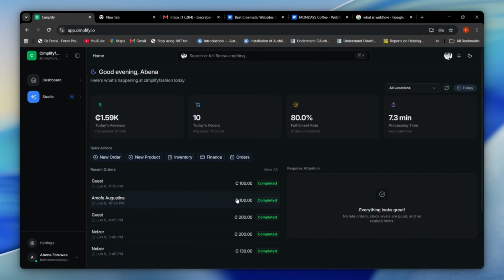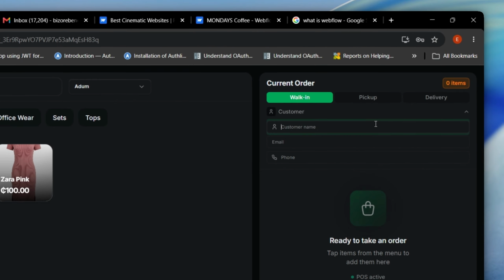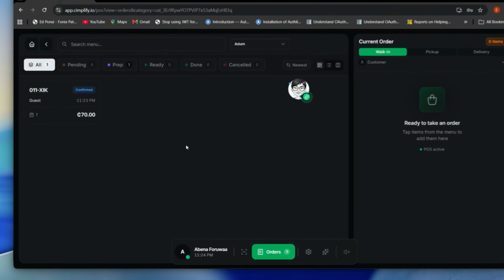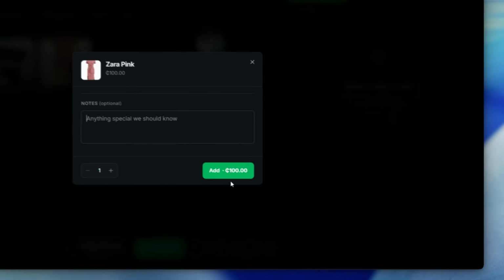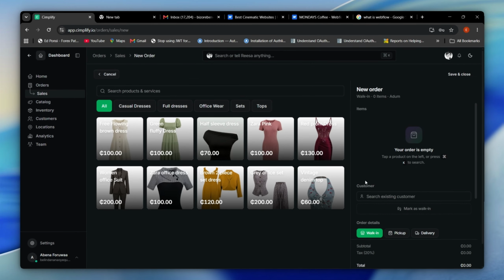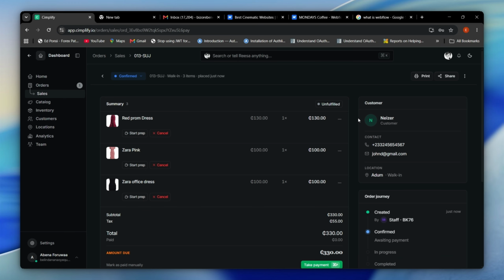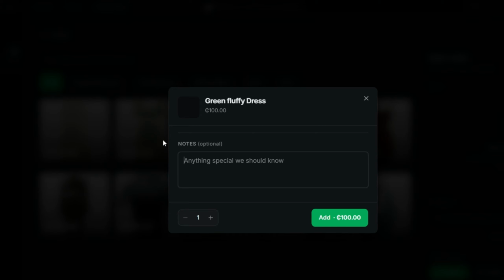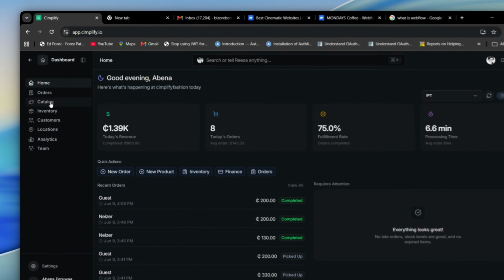ORDER TAKING AND HANDLING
This video introduces you to how to use the cimplify POS view and Dashboard to take orders and take payments. cimplify allows cash reciepts momo and bank cards